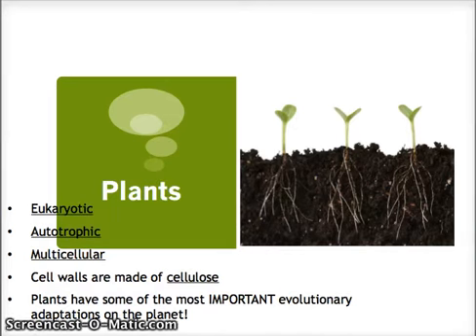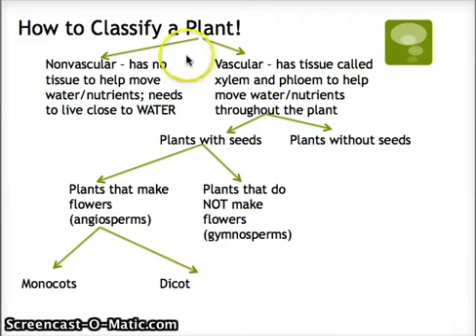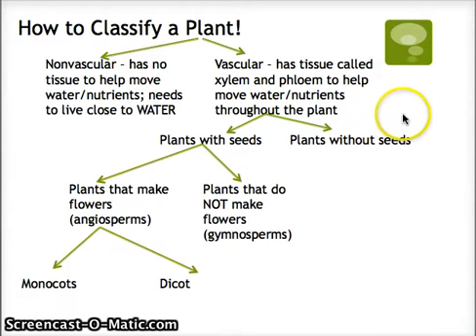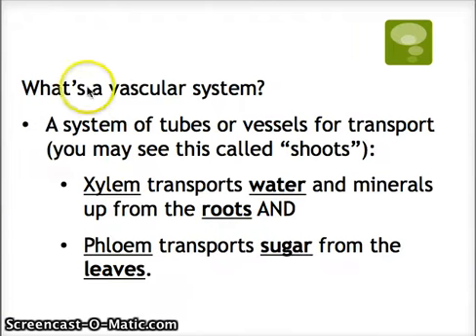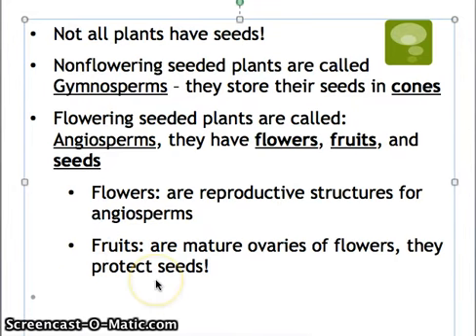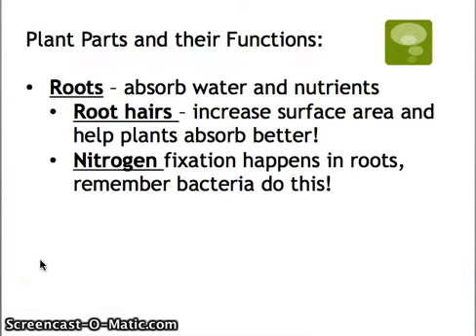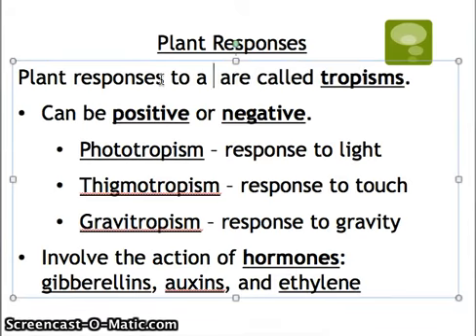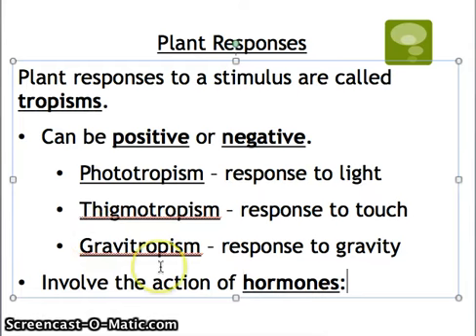Plant Lecture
Plant Lecture for freshman Biology